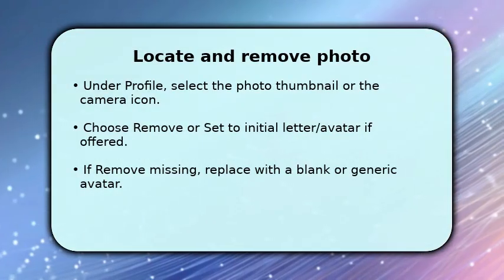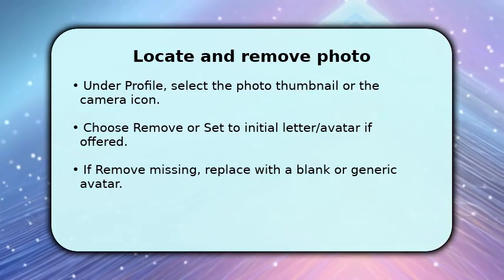How to Remove Google Profile Photo - Step by Step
How to Remove Google Profile Photo - Step by Step | 🔒 Surfshark VPN Deal — Stay private and secure. $1.99/mo + 3 Months Free ▸

Learn the easy steps to remove your Google profile photo and understand privacy settings. This video guides you through each stage, ensuring a smooth transition without losing important account information.

remove google profile picture, google photos delete step by step, how to change or hide my gmail avatar, privacy settings on Google Account, deleting your photo from G Suite